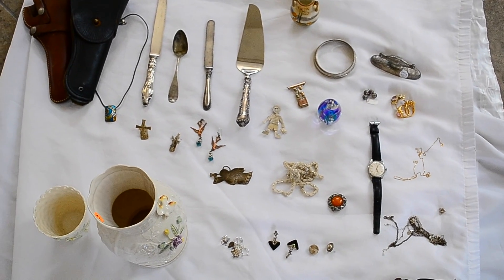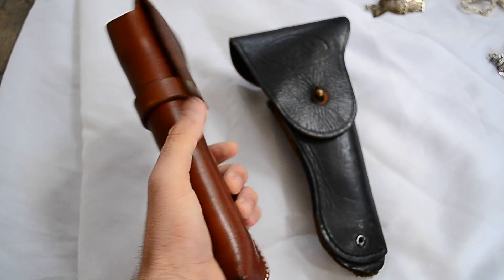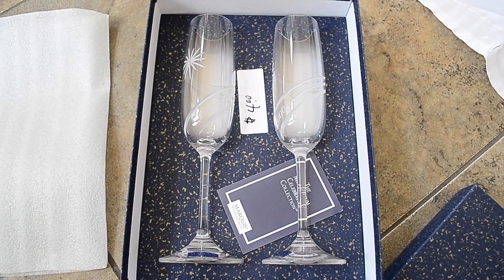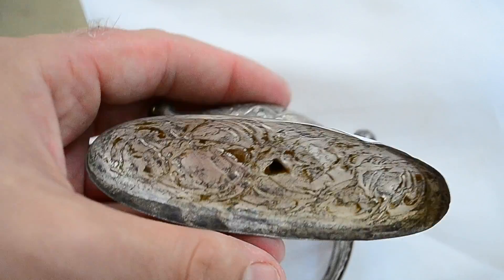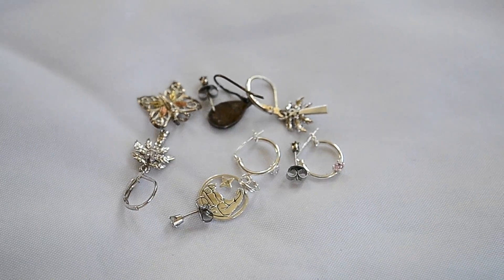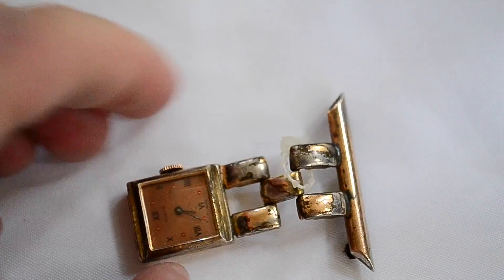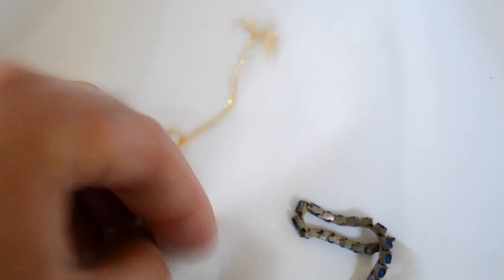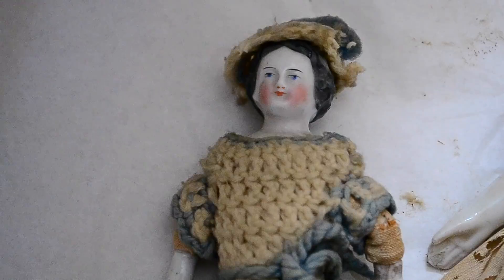Antique Dolls & Sterling Jewelry: Thrift Hunter's Estate Sale Adventures | SterlingJewelry #98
Embark on a captivating journey with Thrift Hunter as we delve into the enchanting realm of estate sales, uncovering a treasure trove of antique dolls, exquisite Belleek porcelain, dazzling Waterford crystal, and timeless sterling jewelry. In this mesmerizing video, join us as we explore the hidden gems waiting to be discovered in the nooks and crannies of estate sales.

Our adventure begins as we step into the world of antique dolls, where each doll tells a unique story of craftsmanship and nostalgia. From delicate porcelain dolls to charming vintage figurines, our haul showcases a diverse array of doll collectibles that are sure to captivate enthusiasts and collectors alike. Join us as we examine the intricate details and historical significance of each doll, shedding light on their fascinating origins and cultural significance.

As we wander through the estate sale, our keen eyes spot the shimmering allure of Belleek pottery and Waterford crystal, renowned for their exquisite beauty and timeless elegance. From intricately crafted tea sets to sparkling crystal vases, our discoveries offer a glimpse into the opulent world of fine porcelain and crystal, cherished for generations.

But the treasures don't end there – our haul also features a stunning selection of sterling jewelry, including elegant necklaces, ornate bracelets, and intricate brooches. Each piece is a testament to the enduring allure of sterling silver, exuding timeless charm and sophistication. Join us as we uncover the stories behind these exquisite jewelry pieces, from their intricate designs to their historical significance.

Throughout the video, we share valuable insights and tips for fellow treasure hunters, from identifying valuable antique dolls to evaluating the quality of sterling jewelry. Whether you're a seasoned collector or a curious enthusiast, our discoveries are sure to inspire and delight, offering a glimpse into the fascinating world of estate sales and antique hunting.

Don't miss out on this captivating adventure into the world of antique dolls, Belleek pottery, Waterford crystal, and sterling jewelry.